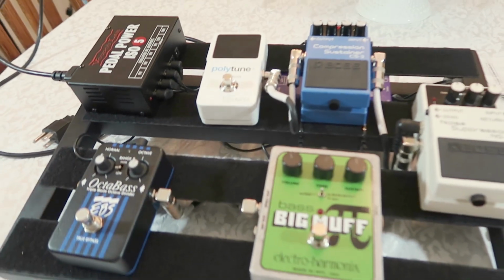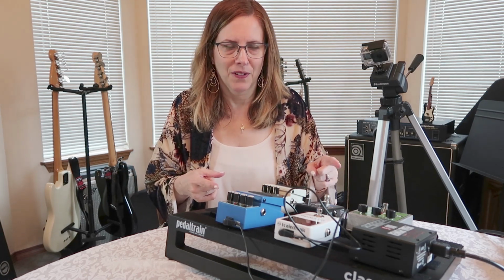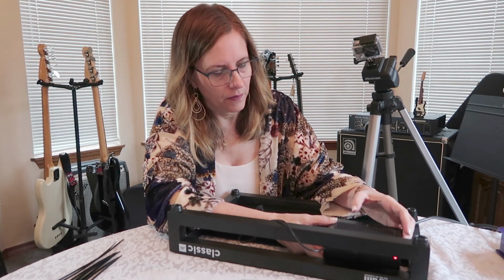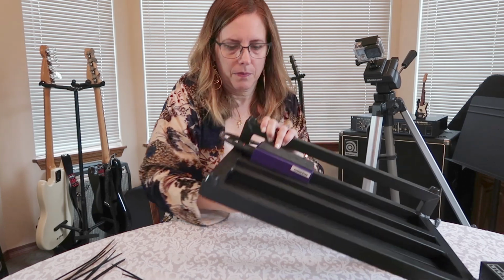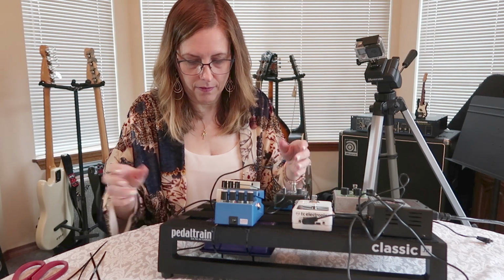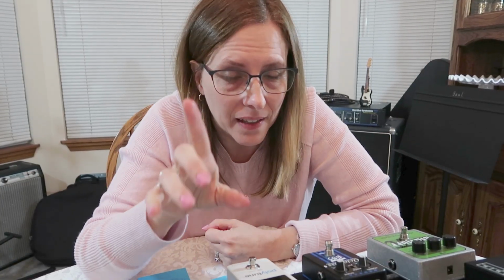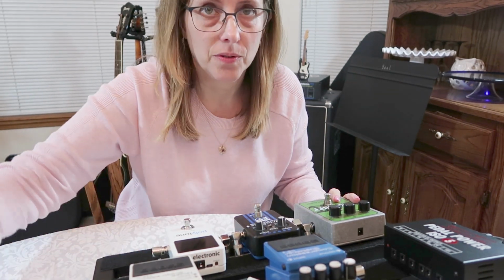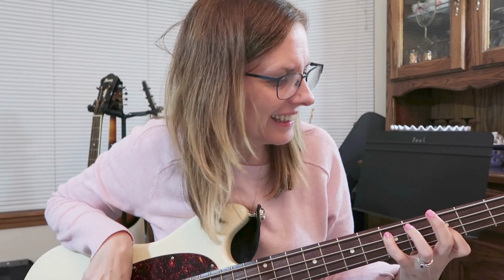Finishing My Bass Pedal Board Set Up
In which I set up the powers supply and signal on my Pedaltrain Classic Jr. and then rip it a part and start over. Then I play a little demo to see if it works.

Get the Pedaltrain Classic JR. Pedal Board with Soft Case
Big Muff

Hi! My name is Di, the bass playing mom. I love gear, stories, and interacting with you! I hope you are inspired to play bass too!